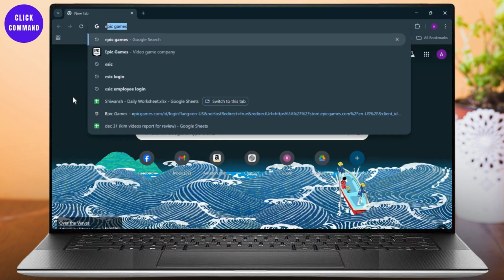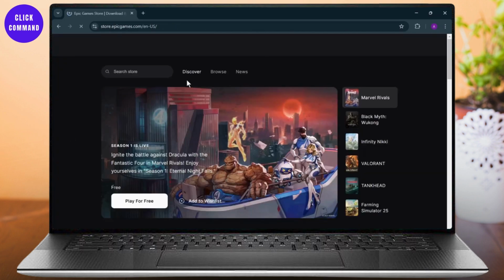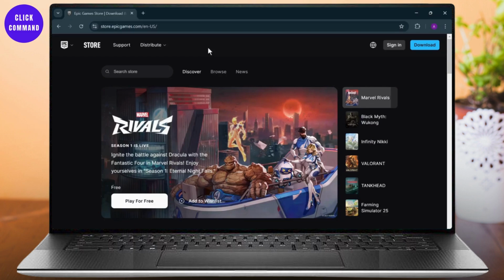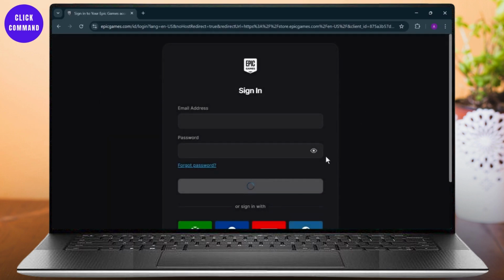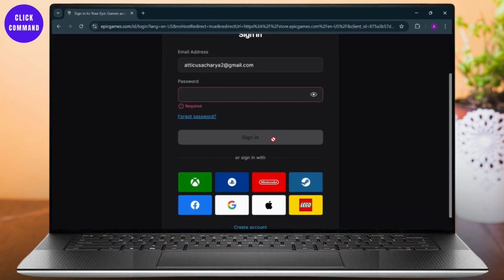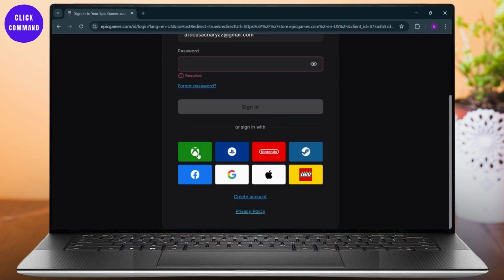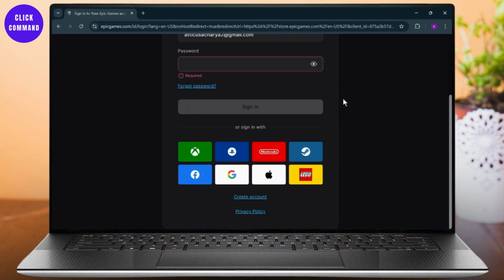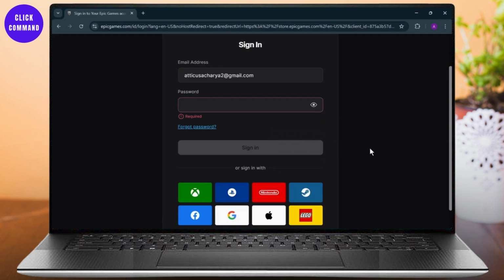How To Login into Epic Games Account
Learn how to easily login into your Epic Games account with this step-by-step tutorial. Whether you're trying to access your account on PC or recover your credentials, we’ll walk you through the entire process!

In this video, you’ll discover how to login to your Epic Games account, create a new Epic Games account, and even link your existing account to get started with your favorite games.

0:20 Step 1: Accessing the Epic Games Login Page
0:45 Step 2: Logging Into Your Epic Games Account